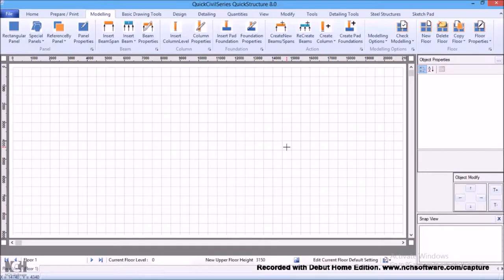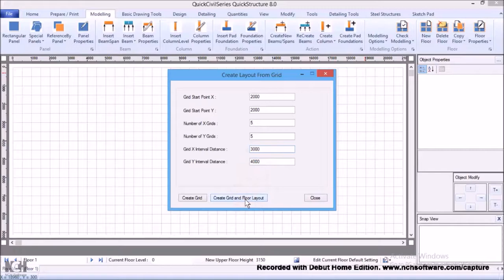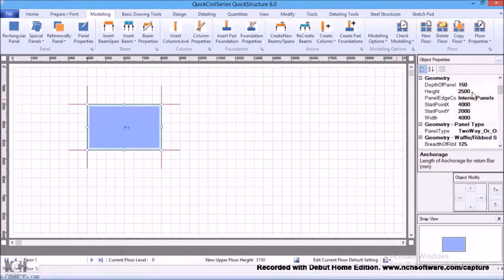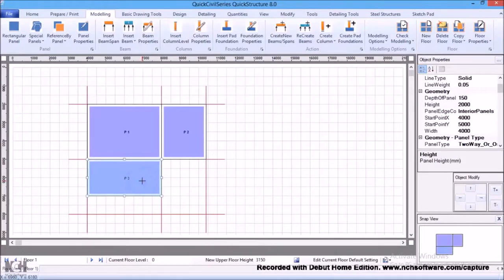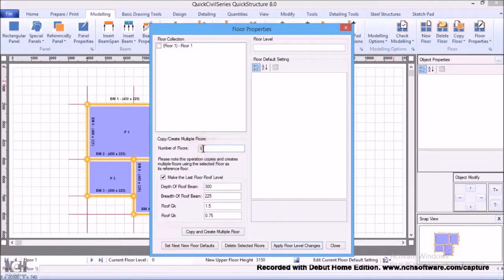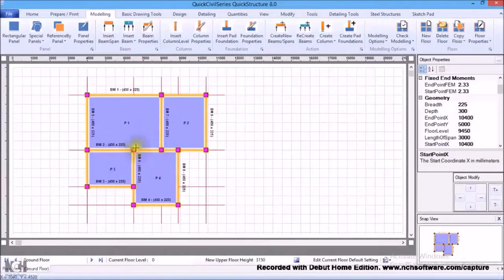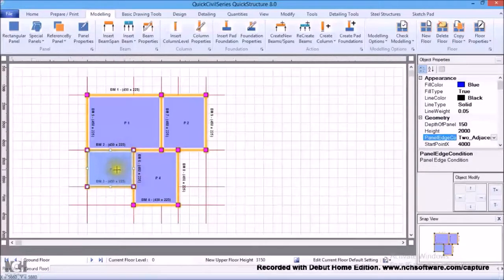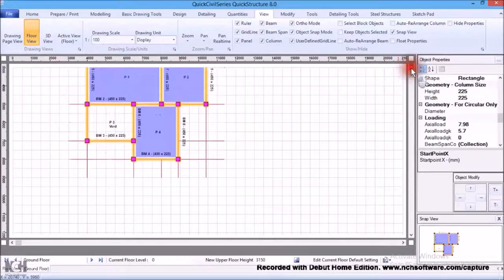Quick Civil series Class 1: Getting started with the program and Modeling of structural members.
In this clip, you will get familiar with the civil soft working environment and also learn how to model the structural members.